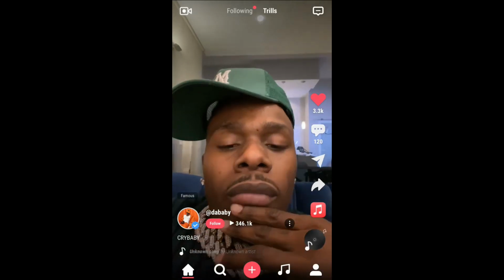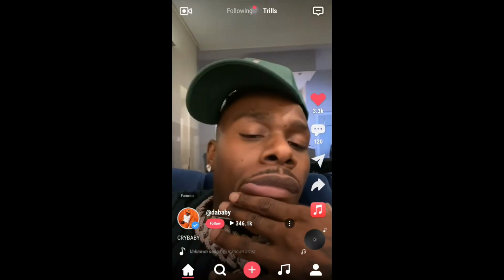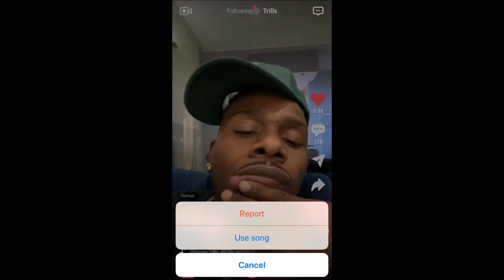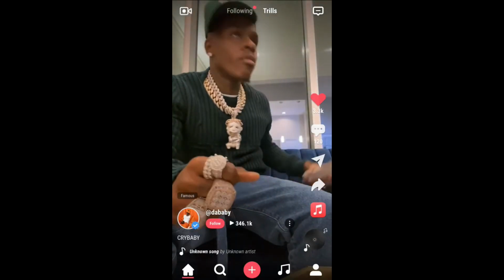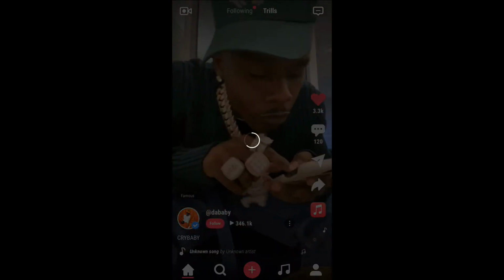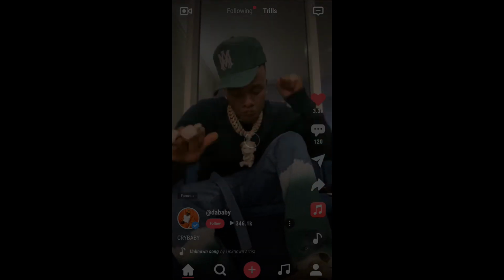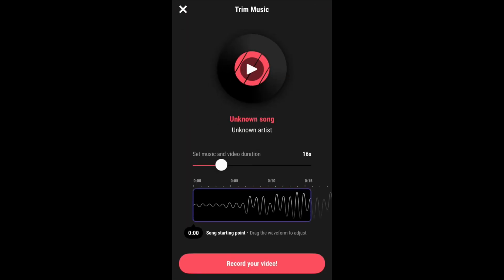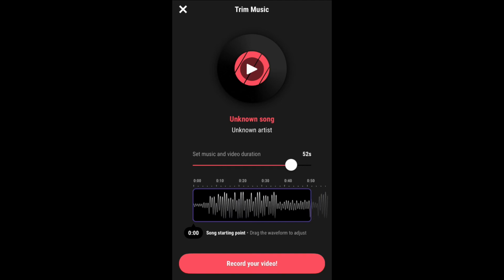how to use a sound on triller,how to use someone song on triller